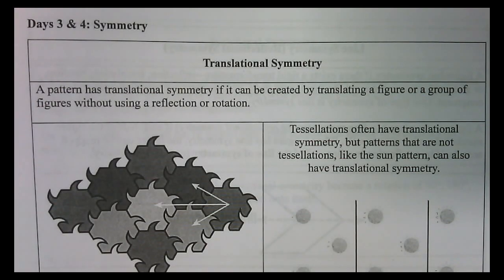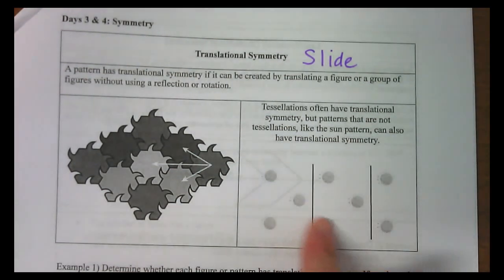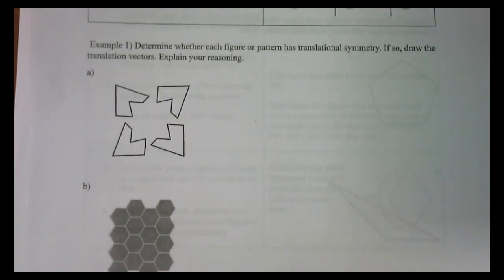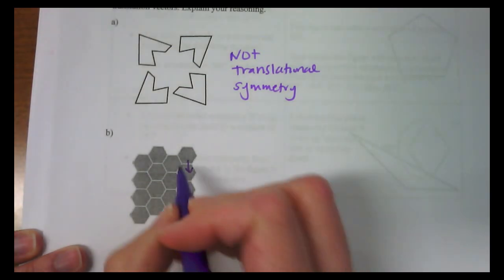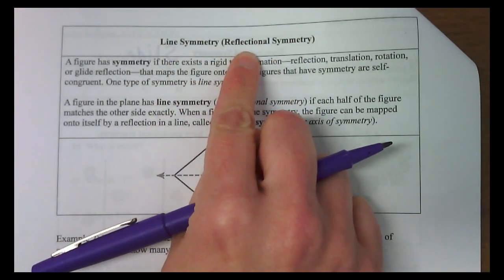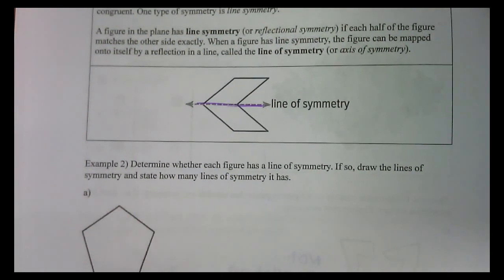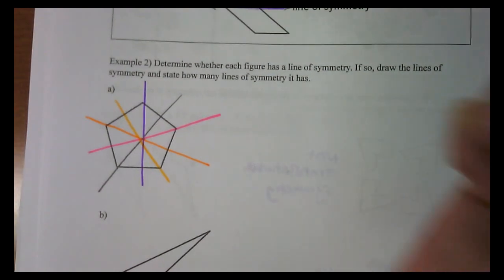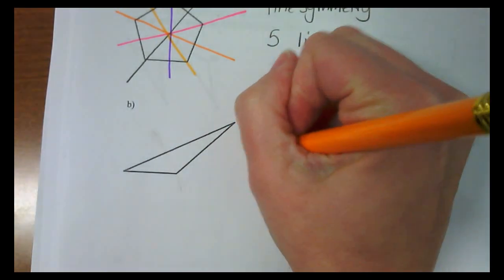MCLA Unit 10 Part 1 Day 3 Video 1